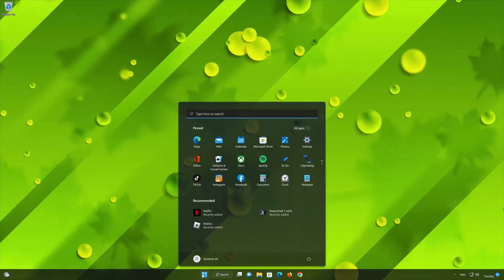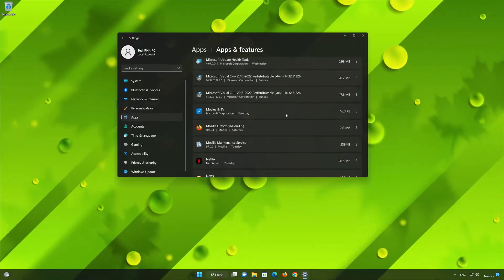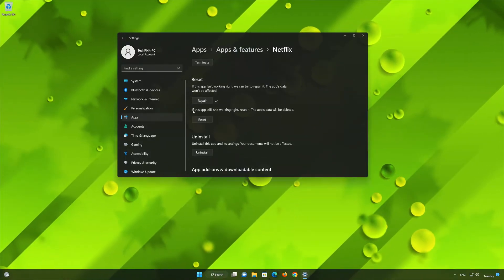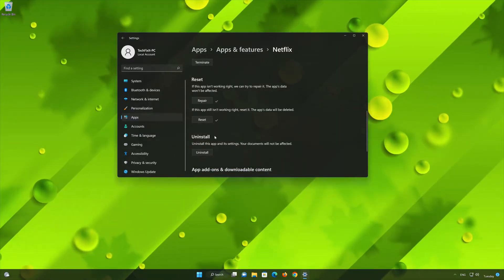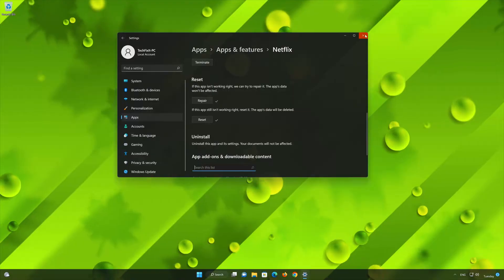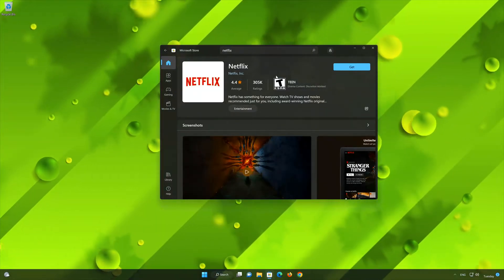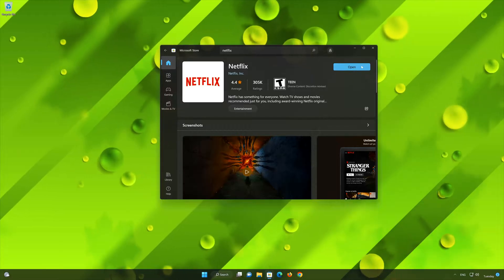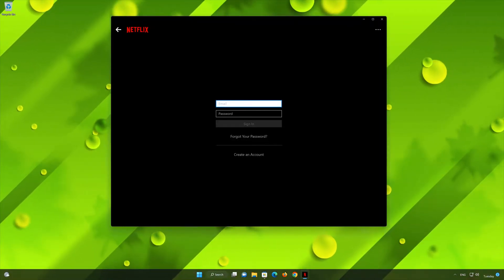Netflix App Not Working in Windows 11/10 Fix - [Tutorial]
Having trouble with your Netflix app in Windows 11 and Windows 10 for PC? If you Netflix crashes, won't update, shows an error or the it simple doesn't even open, then this could be happening because your Netflix might be damaged or corrupt. so follow the steps on this video to learn how to repair your Netflix in a quick and easy way. Netflix black screen.

Windows 11 Netflix app has some setting problem as well, where they are not functioning correctly and simply resetting the app can resolve this issue.